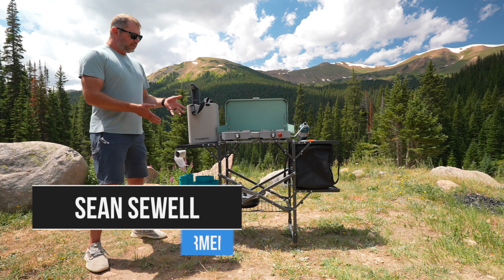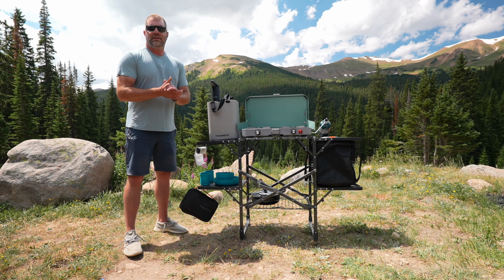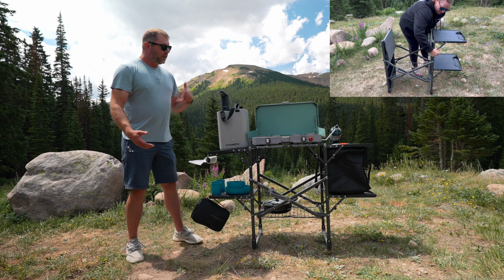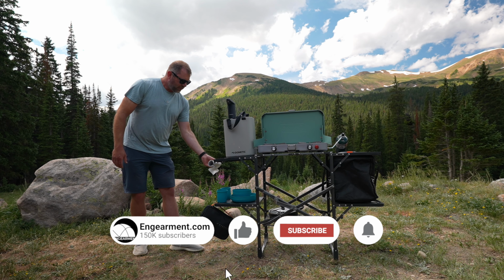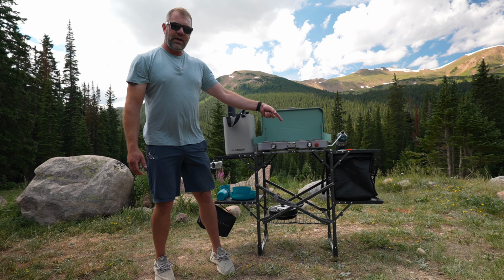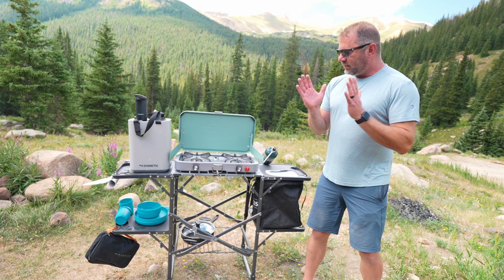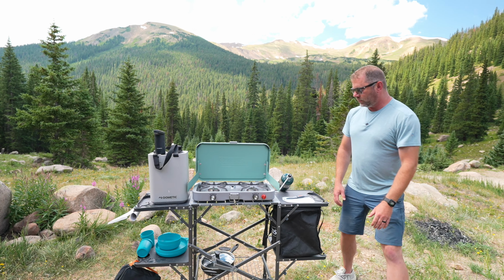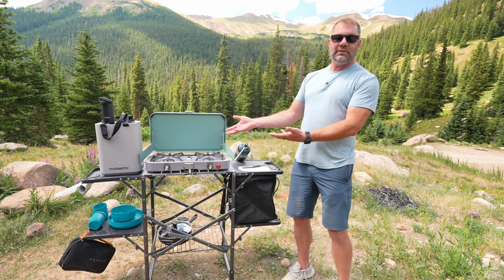GCI Outdoor Slim-Fold Cook Station Portable Outdoor Folding Table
The GCI Outdoor Slim-Fold Cook Station Portable Outdoor Folding Table has been with us for the last two summers as our official cook station.